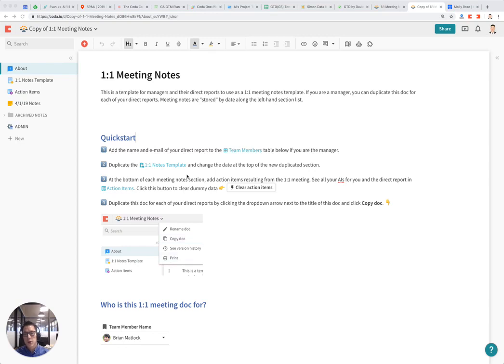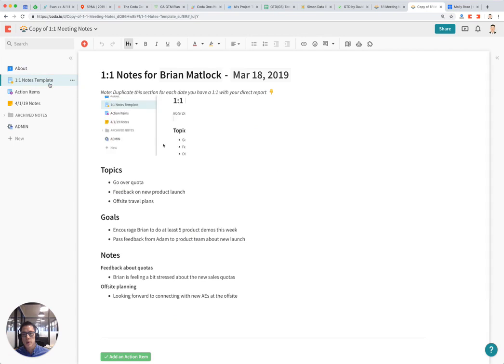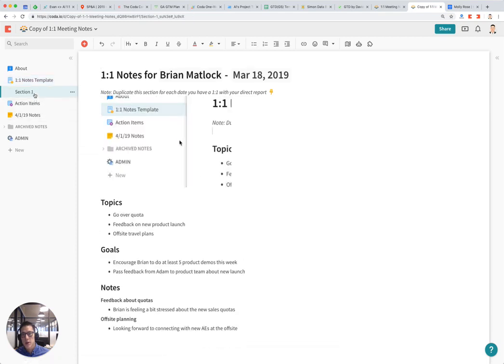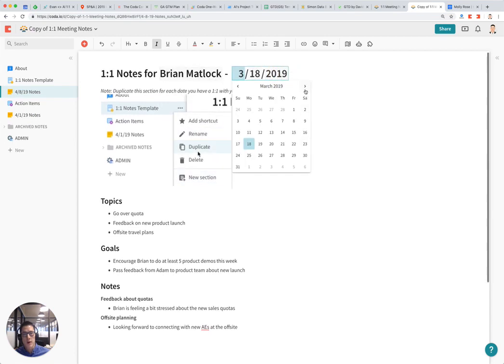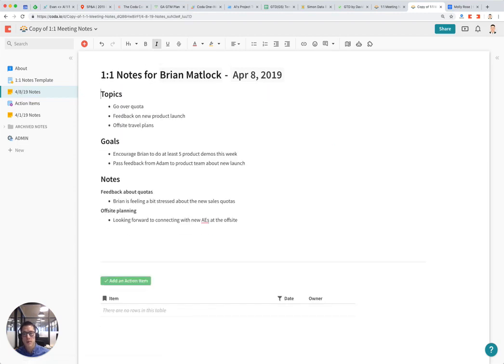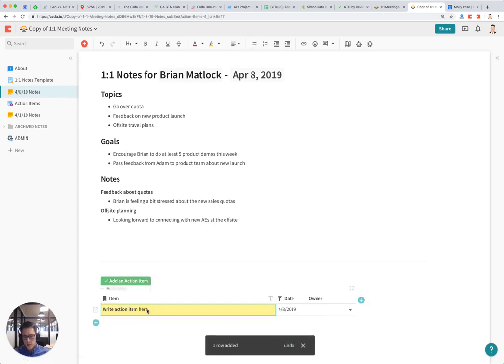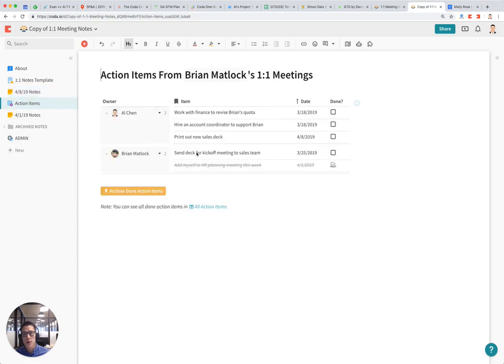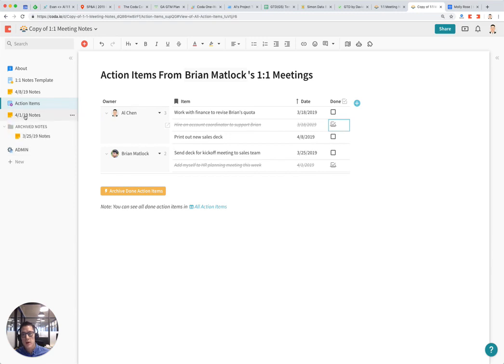1:1 (One on One) Meeting Notes Template and Tutorial - Google Docs Alternative (Coda)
This is a tutorial of the 1:1 (One on One) Meeting Notes template in Coda

Easily jump to a section in the video:
* Intro - 0:00
* Select who the 1:1 is with - 0:10
* Duplicate template for your own use - 0:18
* Add action items from the 1:1 - 1:02
* View all action items - 1:16

This template lets you:

* Organize meeting notes for each of your 1:1 meetings with a team member
* Enter in action items after each 1:1 meeting with a clear owner for the action item
* A unified summary of all action items entered across all meetings for you and your team member to take action on